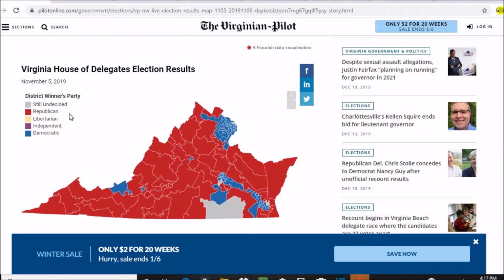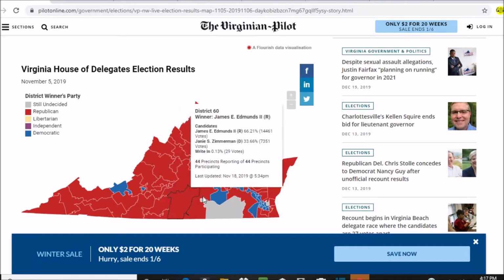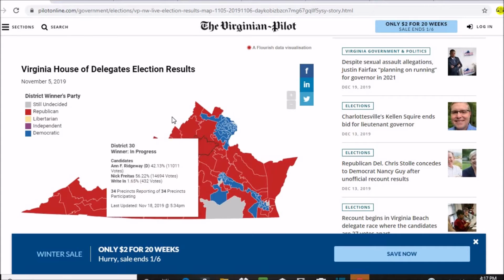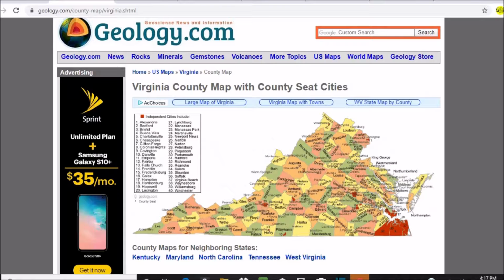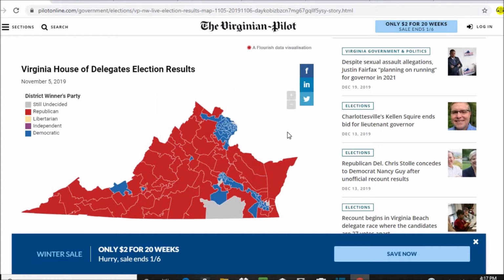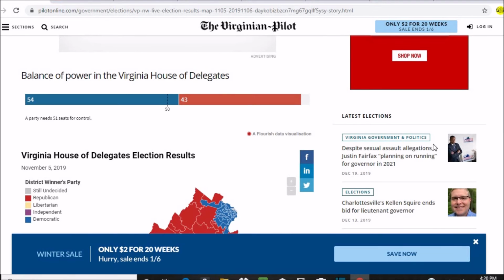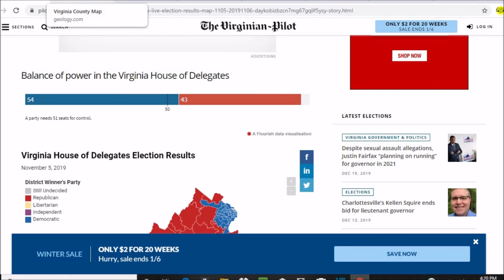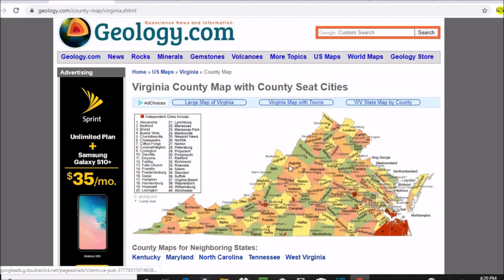Rebuilding Virginia in 3 Minutes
Fix Virginia's broken Electoral Process in 1 Easy Step!